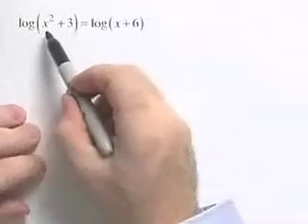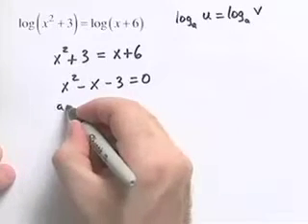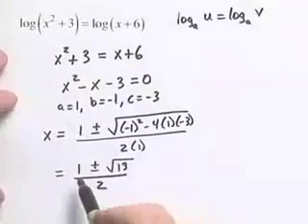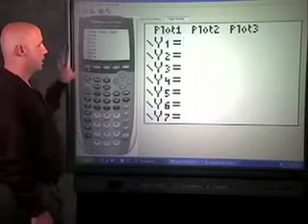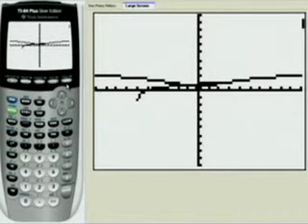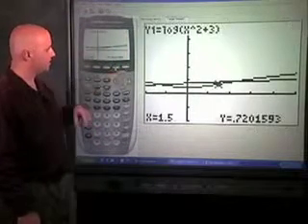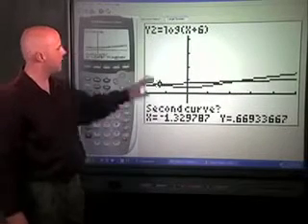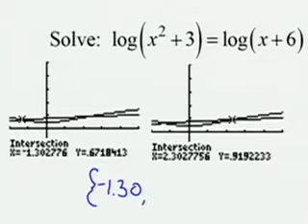Ch6 #17 ChapterTestPrepVideos Sullivan AT 10e